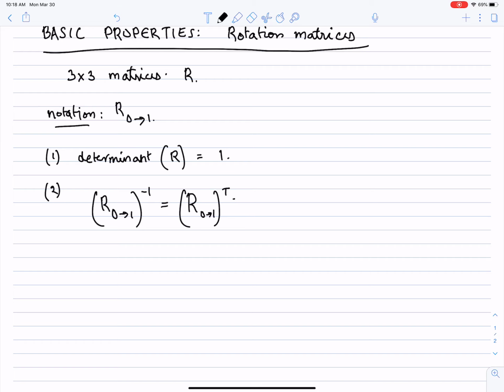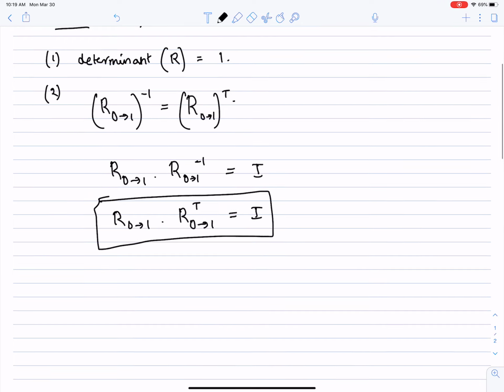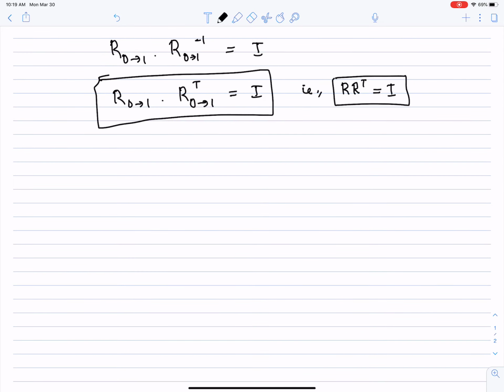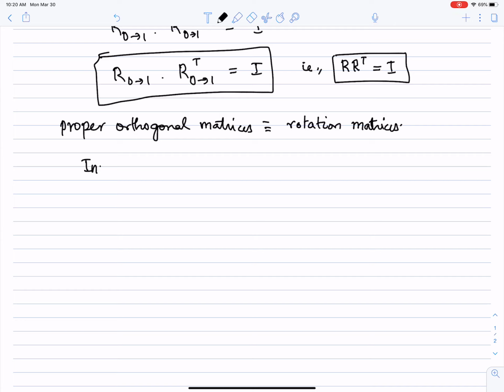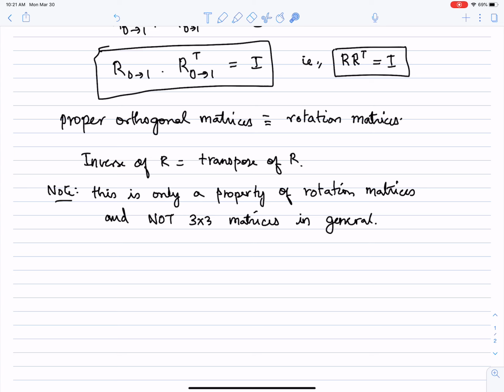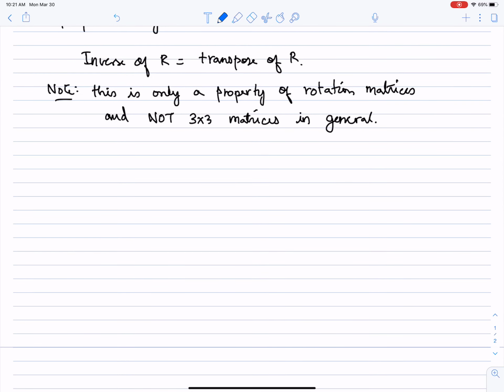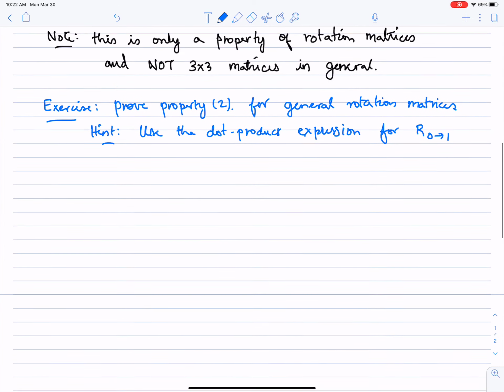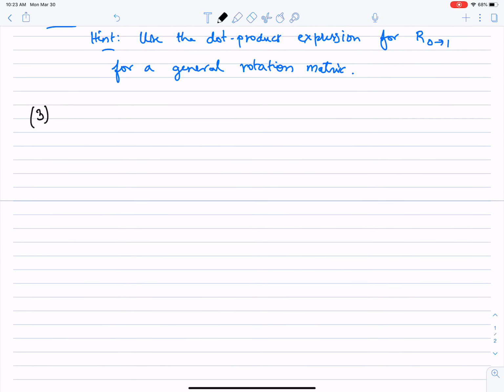ME7230. March 25. Part 1. 3D rotation matrices. Basic properties.